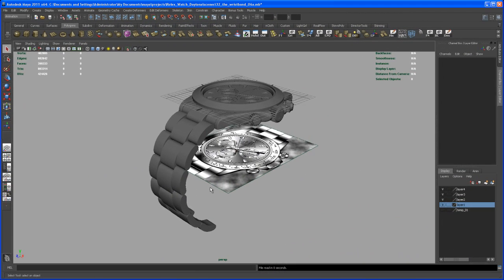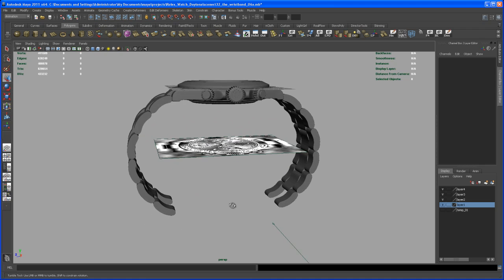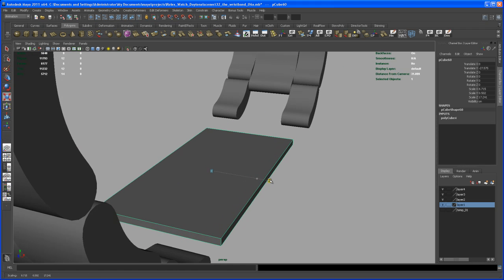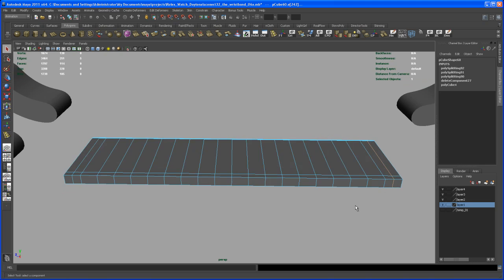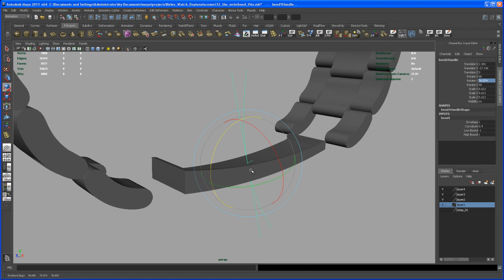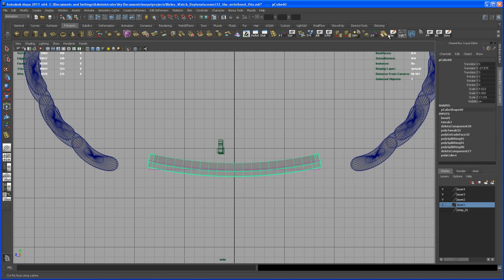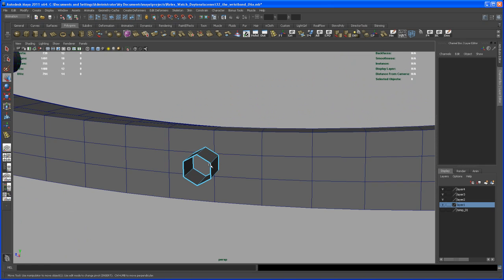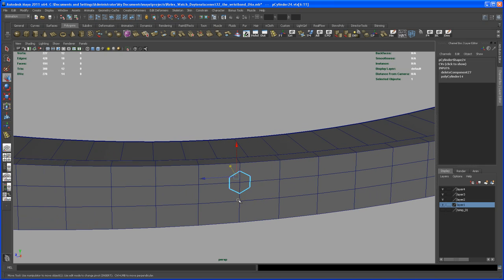Modeling tutorial in Maya - ROLEX DAYTONA watch - Part 33: the lock 01